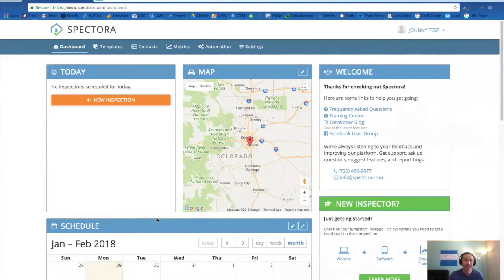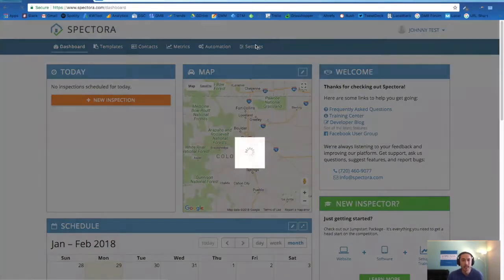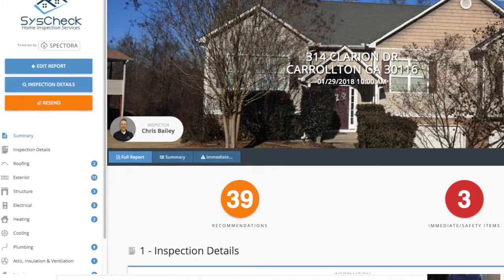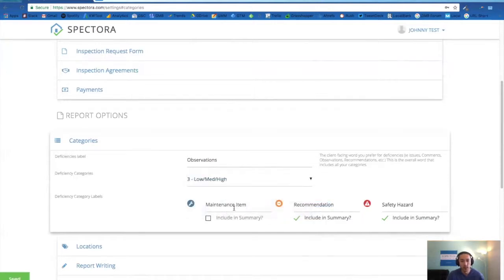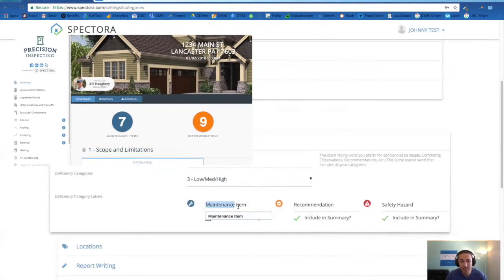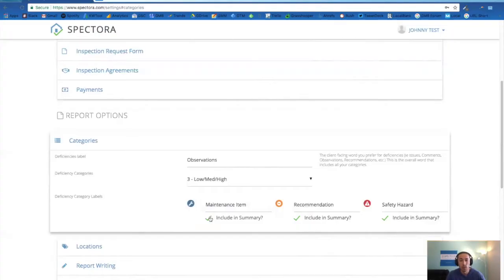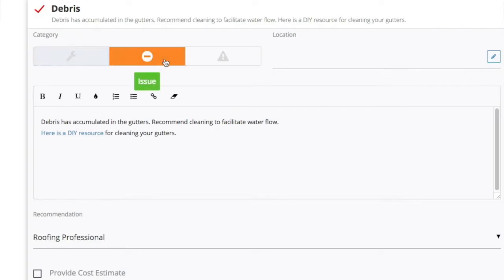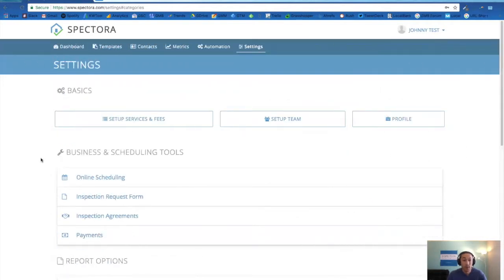How to Add Custom Categories to Your Reports | Spectora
Learn how to add and modify custom categories (or defect classifications) in your Spectora reports. Add maintenance items, change the name of your common defect, and choose which ones go to your summary!

Here are some examples of reports that utilize different categories, and some that choose not to display the summary at all: